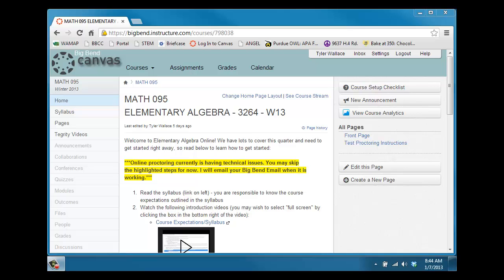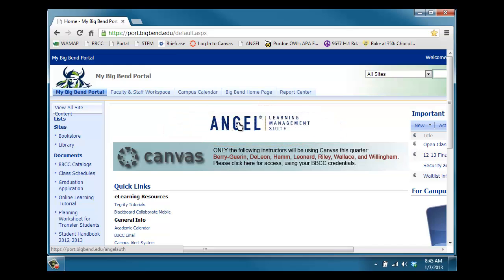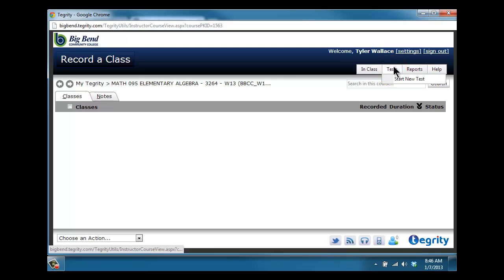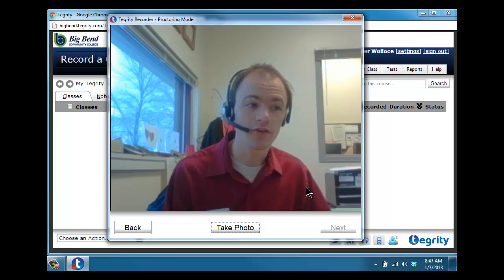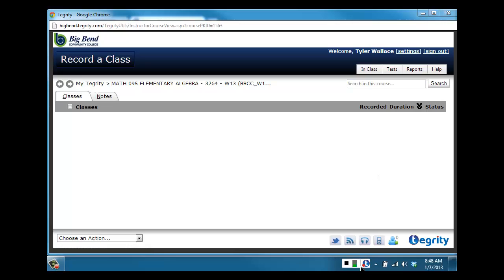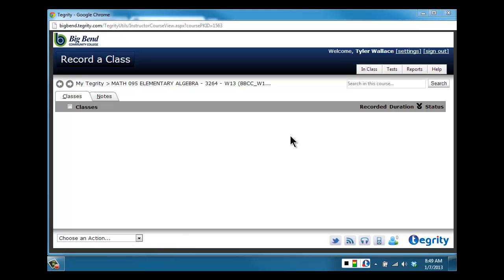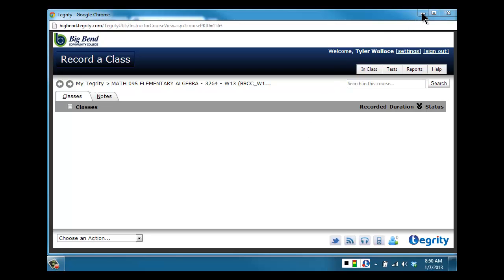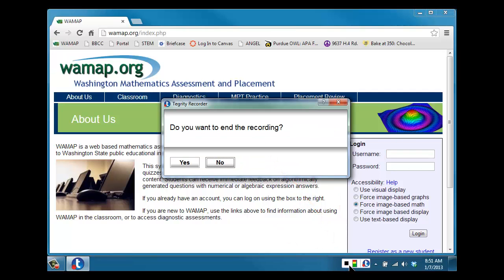Tegrity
How to use Tegrity